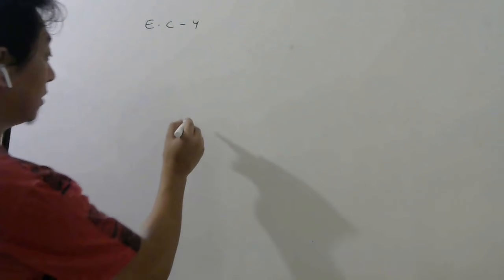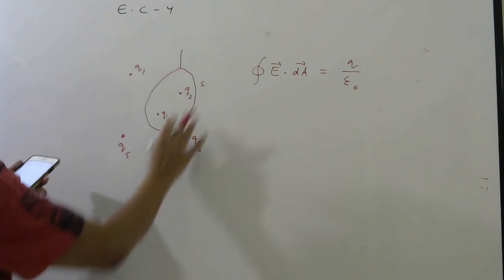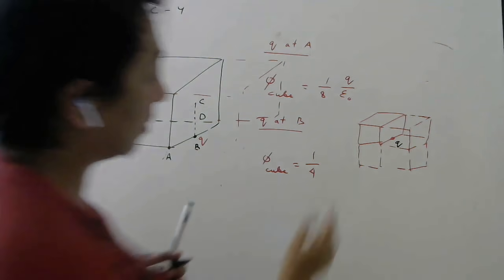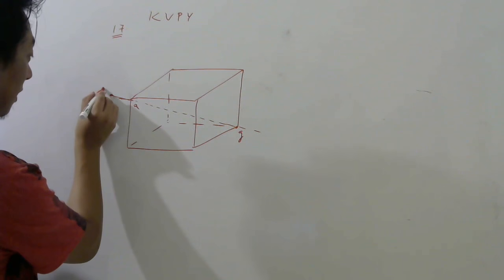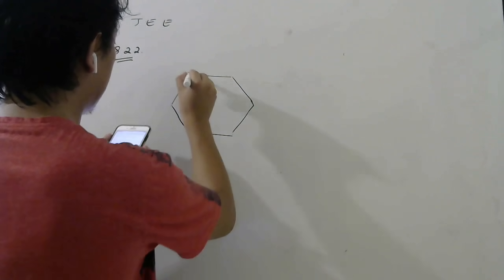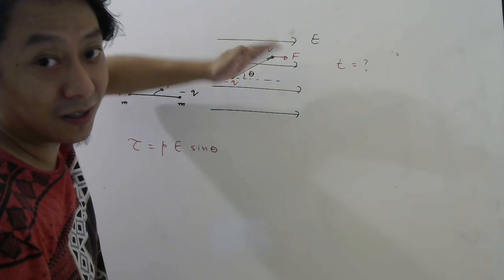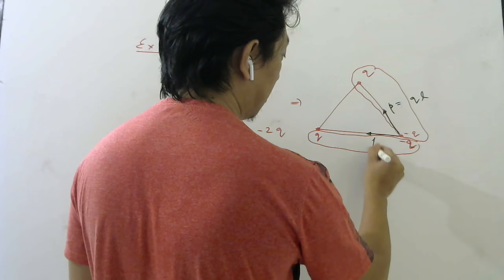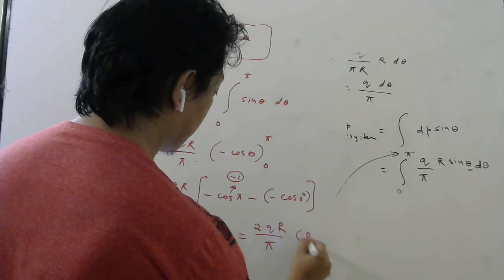2 PU Physics, Chapter 1: Electric charge and fields, Part -17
Entrance Corner - 4 (completed), NEET - Qs no 25,26,27, JEE - Qs no 22,23,24,25